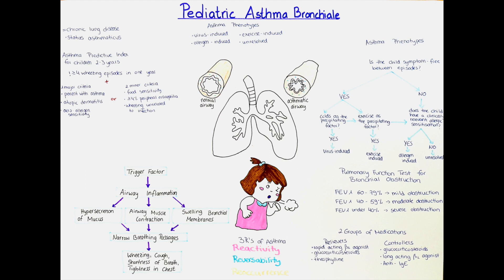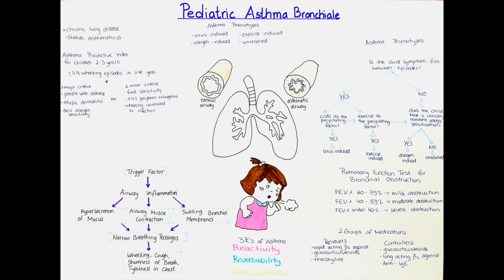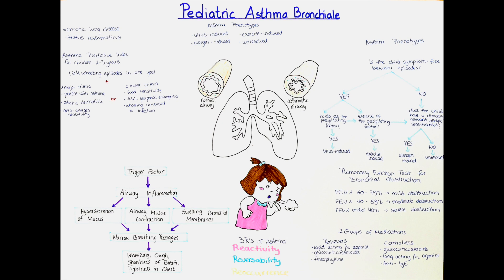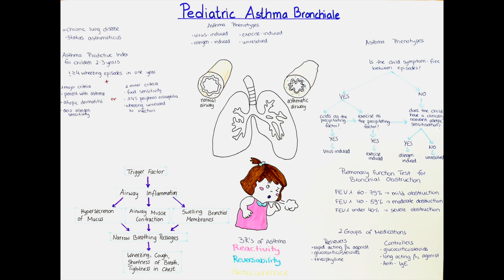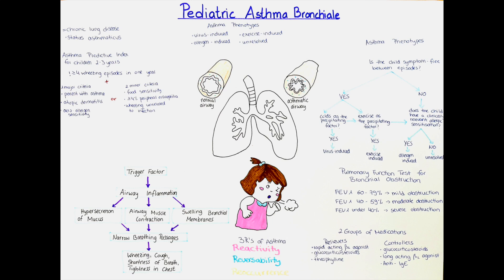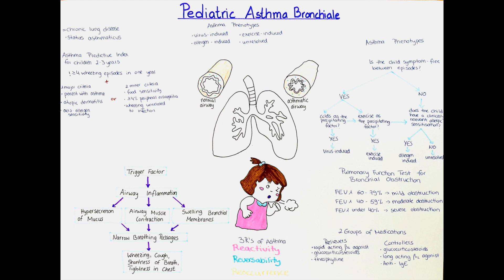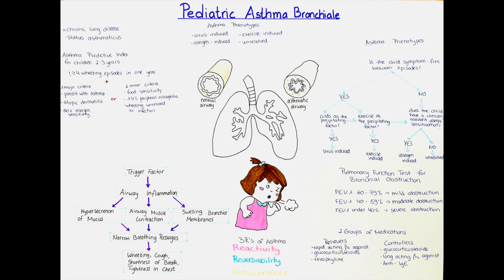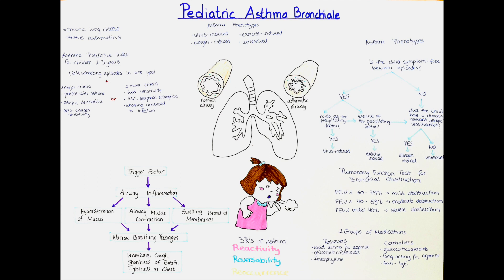Pediatric Asthma Bronchiale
Hello and welcome to this channel, in this video we will talk about paediatric patients that suffer from asthma. We will talk about risk groups, clinical phenotypes, diagnosis, treatment, differential diagnosis and medications.